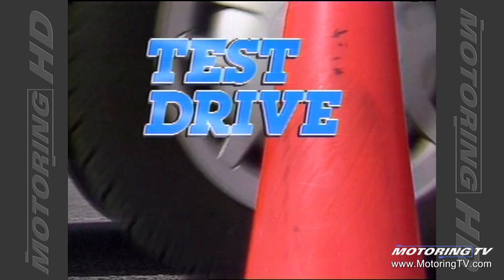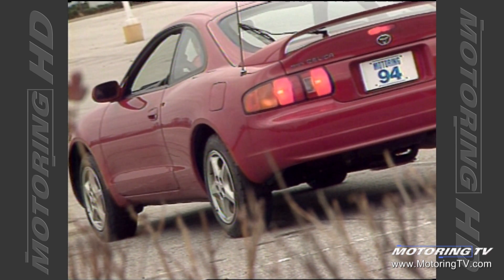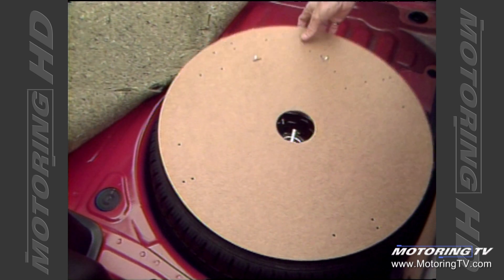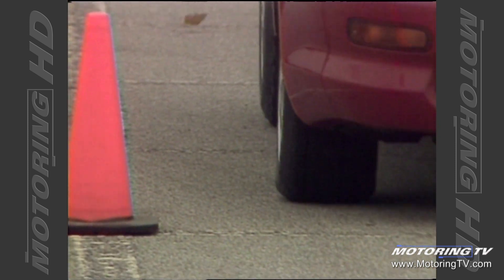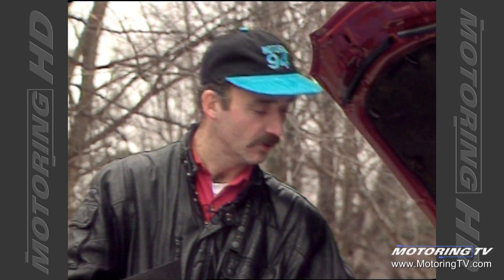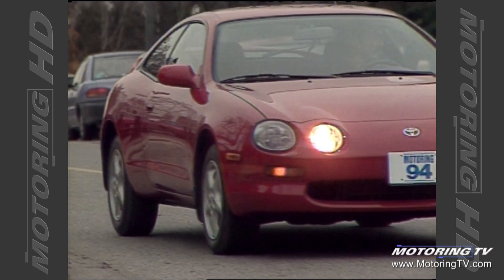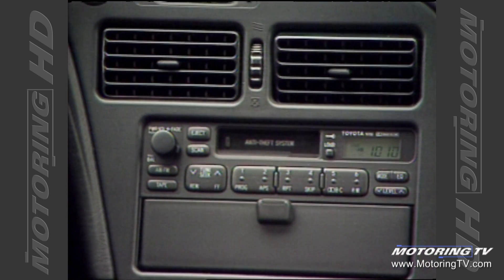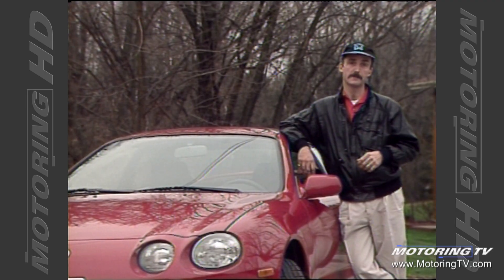1994 Toyota Celica - Throwback Thursday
On this week's Throwback Thursday, we re-visit the 1994 Toyota Celica. Yes. it was almost a quarter of a century ago but Graeme says the Celica was a bit of a styling icon, at least for future Toyotas.